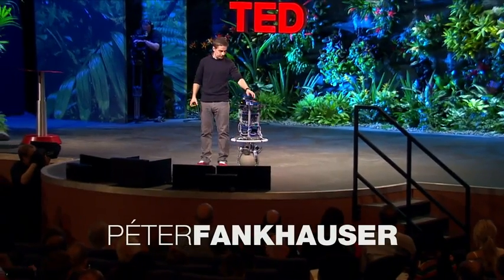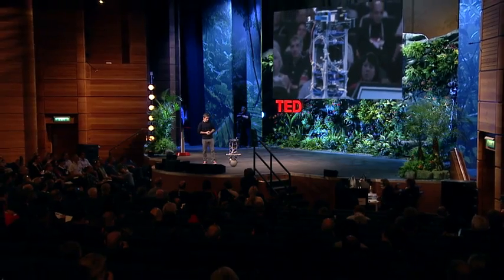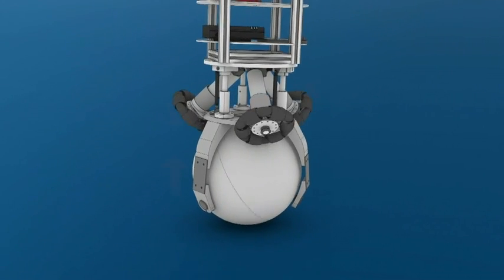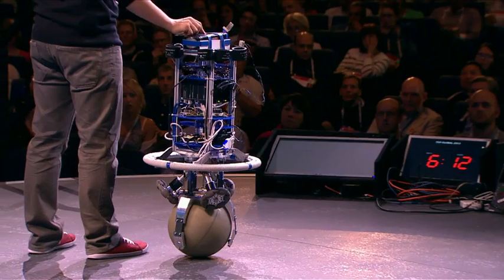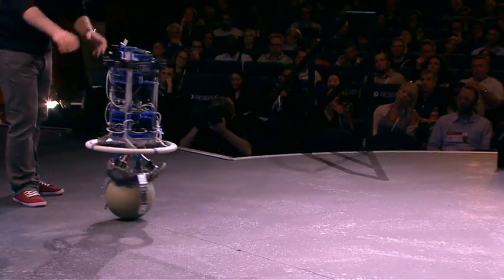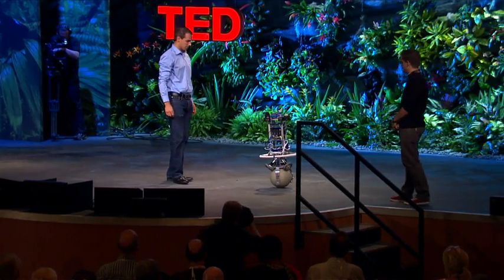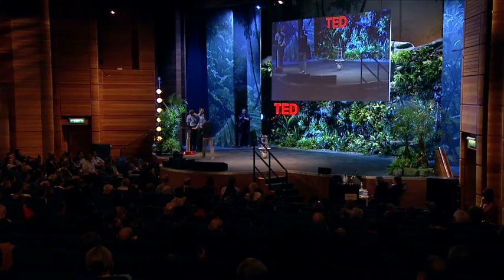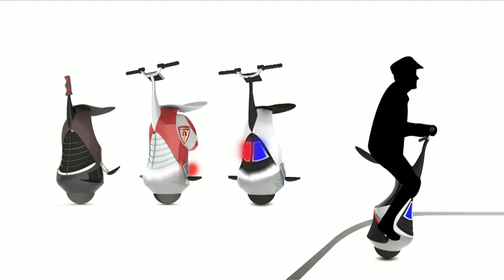Péter Fankhauser: Meet Rezero, the dancing ballbot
Onstage at TEDGlobal, Péter Fankhauser demonstrates Rezero, a robot that balances on a ball. Designed and built by a group of engineering students, Rezero is the first ballbot made to move quickly and gracefully -- and even dance.